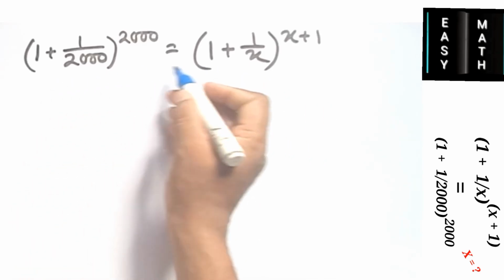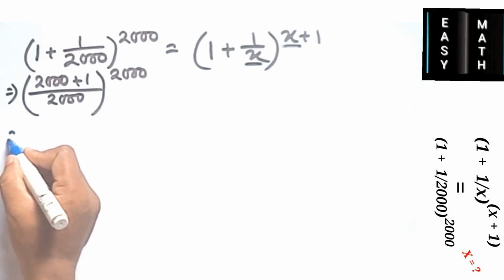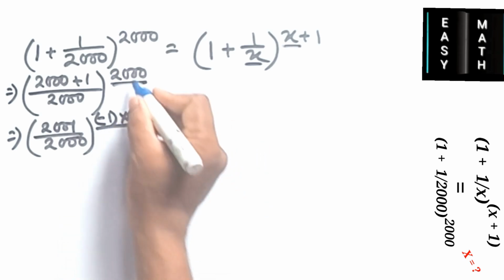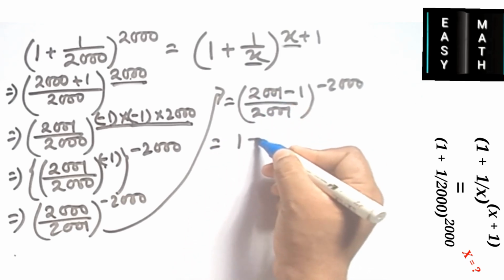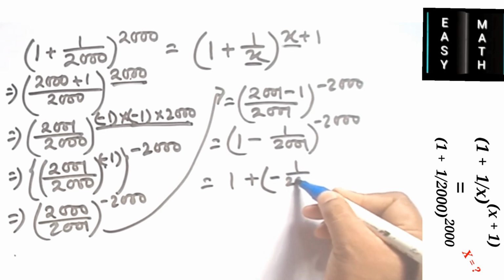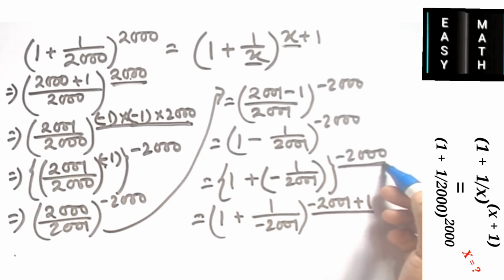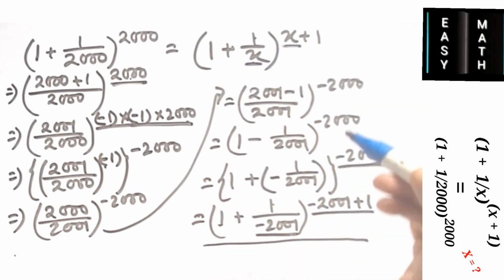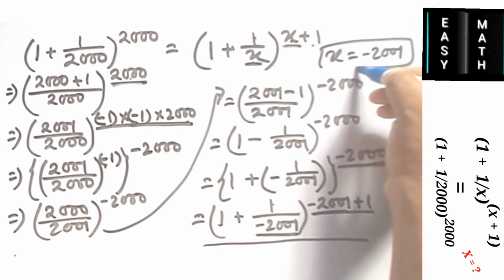USAMO | competitive exams preparation | math exams important question | how to find the value of x ?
KAC center | USAMO | competitive exams preparation | math exams important question | how to find the value of x ?
Math tricks, step by step Math, exam preparation, quadratic equation, linear algebra, exponential equation, algebra basics, systems of equation,